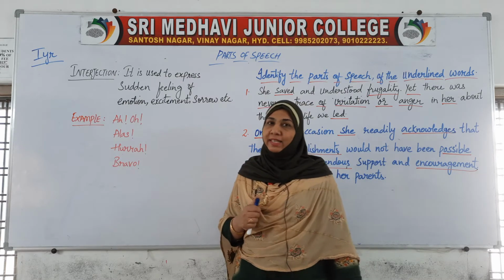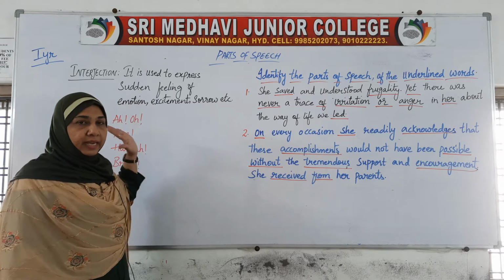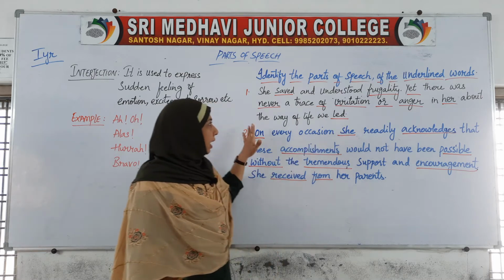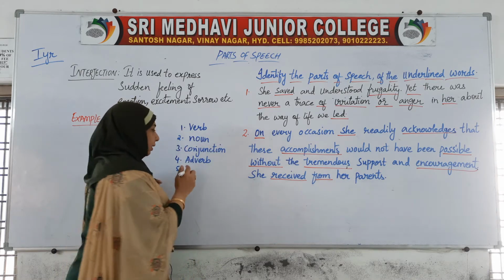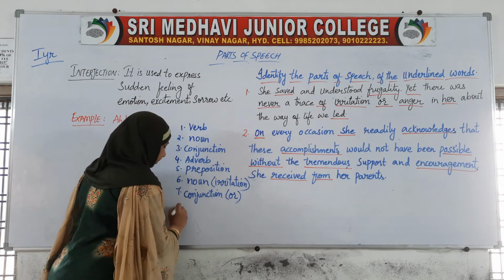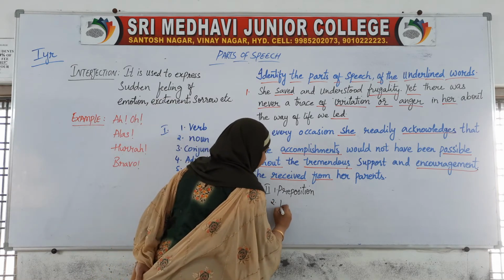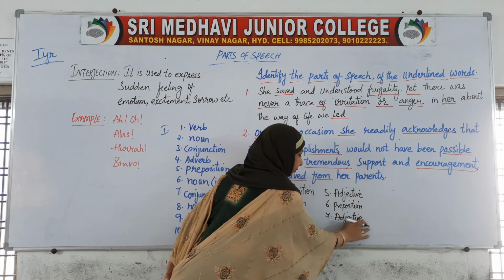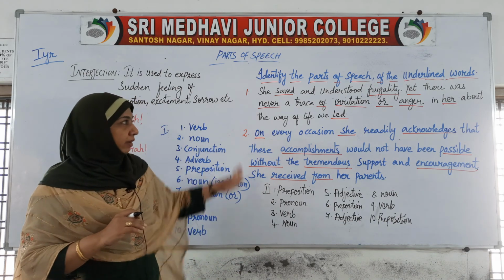PART 3 - PARTS OF SPEECH